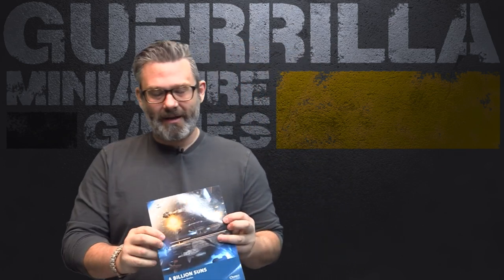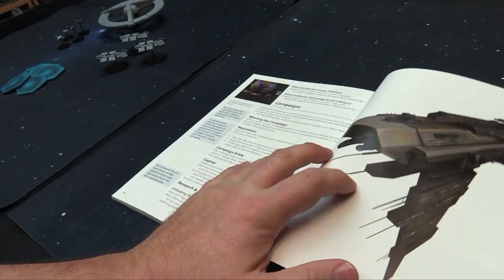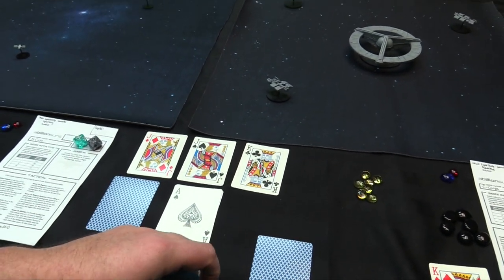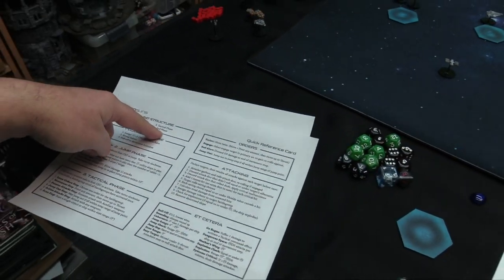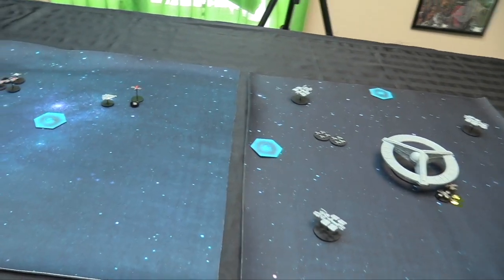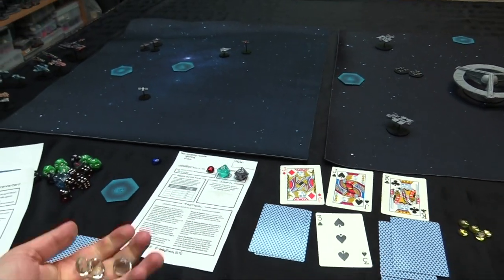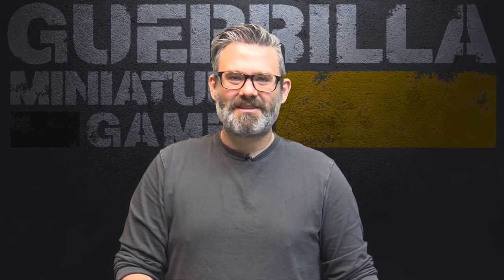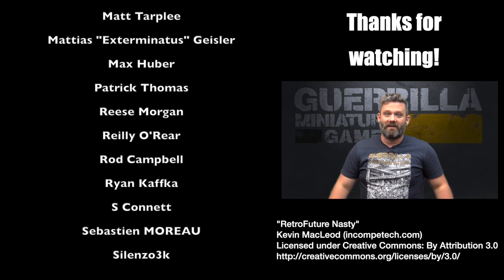Let's Play! - A Billion Suns by Osprey Games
Mike Hutchinson's follow-up to Gaslands is here! Let's check out the gameplay for this interstellar fleet-battle game of corporate wars in the year 3000!

You can find it in Ebook and Physical Copy from Osprey Games